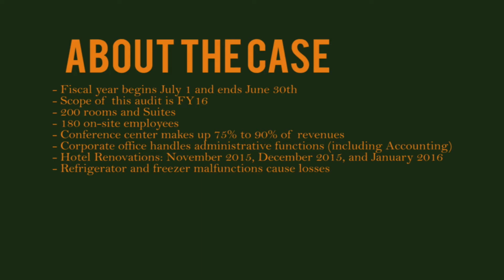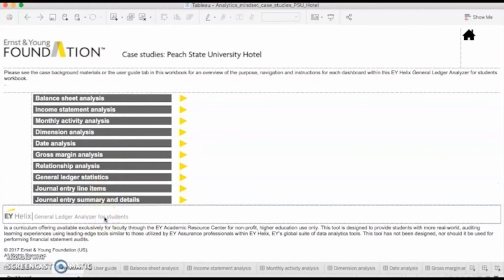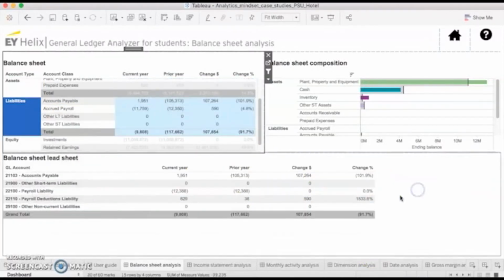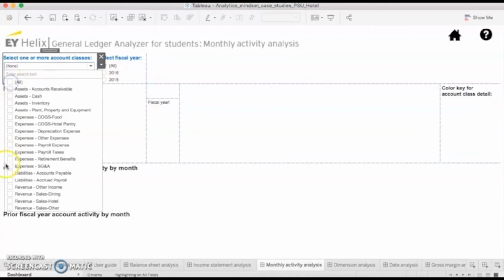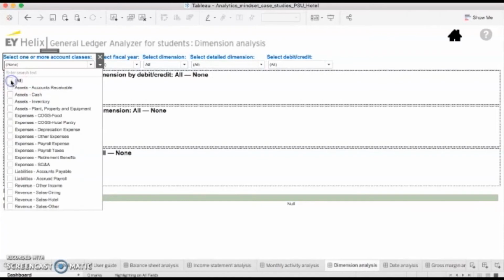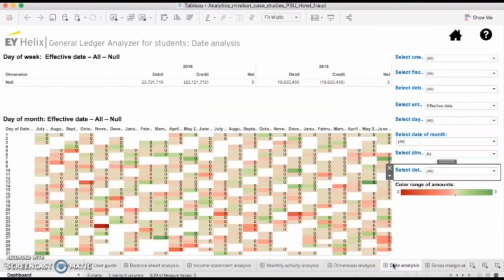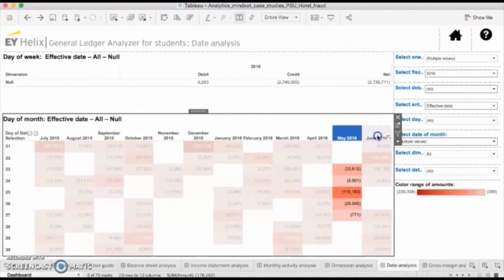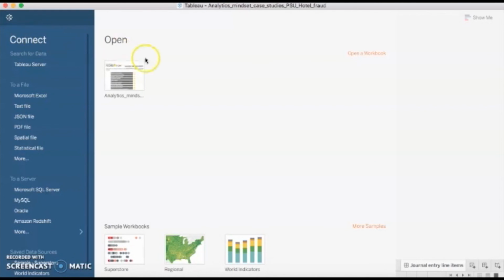N'maya Bryant | Peach State University - Tableau Video